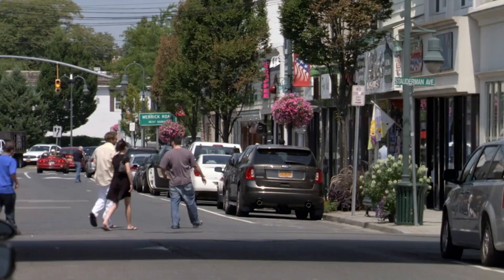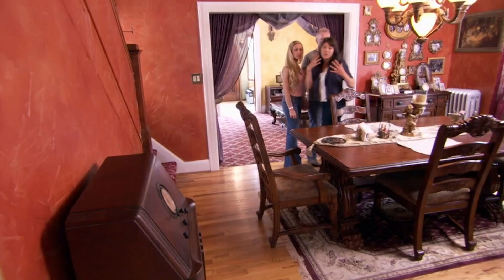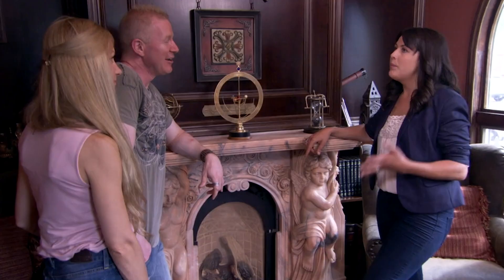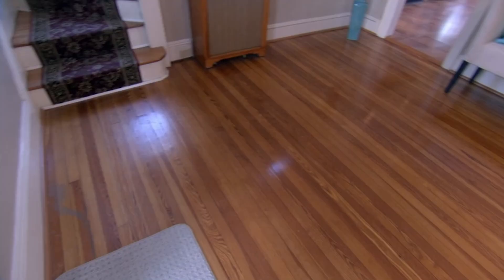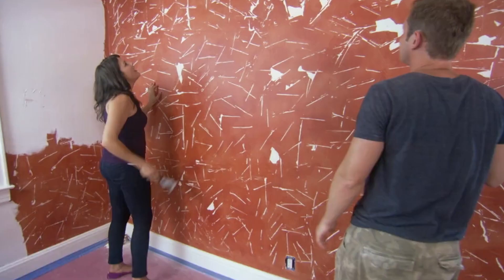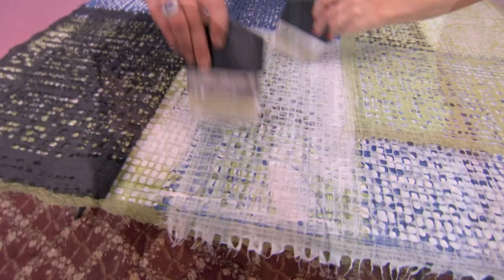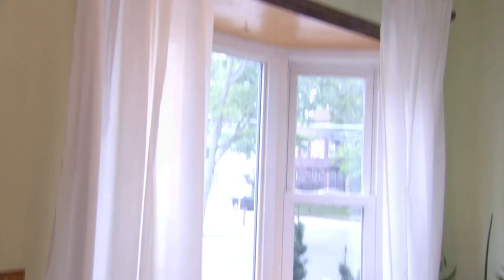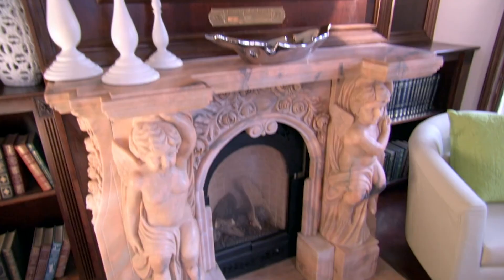Selling A Gothic Church-Inspired Castle! 💀🕷🕸 | HALLOWEEN SPECIAL 🎃 | House to Home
A labour of love, Mark transformed his four-bedroom Lynbrook, Long Island home into a gothic church-inspired castle for two. He and his girlfriend Lisa now want to move on to a more spacious home but after nearly two years on the market and no offers, they’re beginning to wonder if the quirky interiors are standing in the way of a sale.

From Season 3 Episode 10 "Gothic Cathedral": Property expert Sofie Allsopp confirms that their oversize furniture and over-the-top dark décor are a major turnoff for potential buyers. Sofie unveils a knockout design plan to neutralize the home with a cohesive colour scheme and a few family-friendly touches.

The Unsellables - After tracking down the most unsightly and ‘unsellable’ listings on the market, The Unsellables team attempts to transform real estate lemons into lemonade.  Can the fearless crew get these desperate homeowners to get smart, let go of the past, and prepare for a sale?